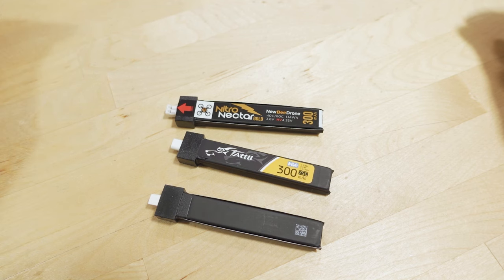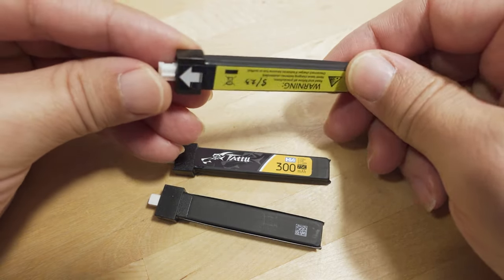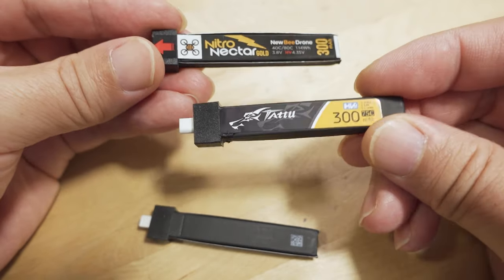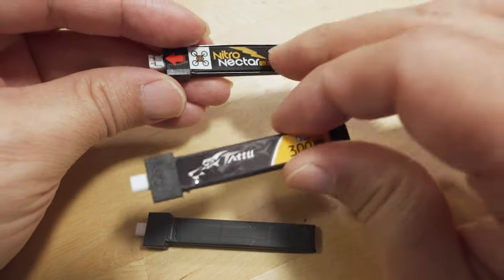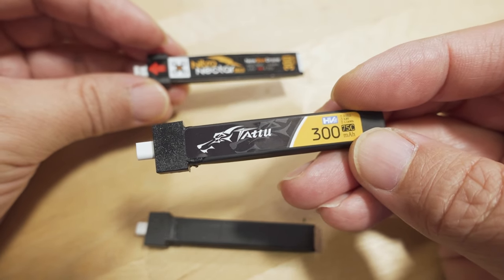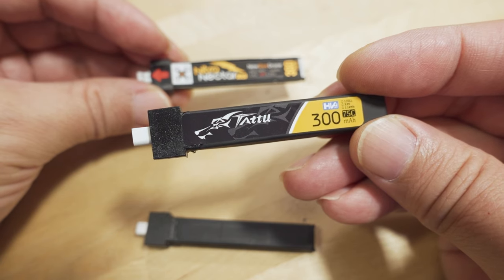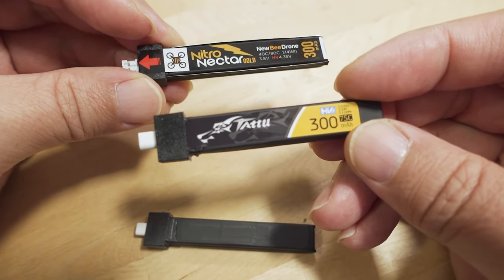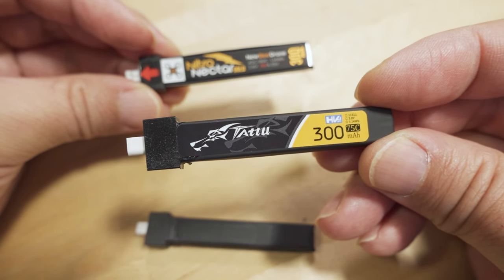this is the best tiny whoop battery.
Update...
the new LAVA lipos are based on the same folded cell method...

Toys Hobbies and Robot：BGRCNew11  11%OFF (new customer)
RC Drones ：BGRCDrones6    6%OFF
RC Parts ：BGRCParts8     8%OFF
Eachine ：BGRCEachine    10%OFF

Bitcoin - 12Y5vysDMvgqX4Z7h7iRTsgwWoCNwv9MPs
Ethereum - 0xD8f3758678F3d93539F804e36811f0A04B0D047F
Litecoin - LcyGPS2f3NZxWU6BRkCJ5qdk1zV6jUCtn8